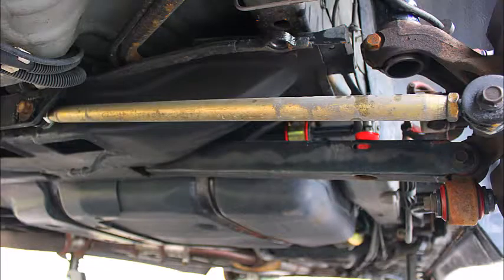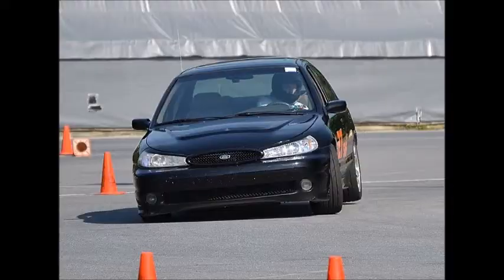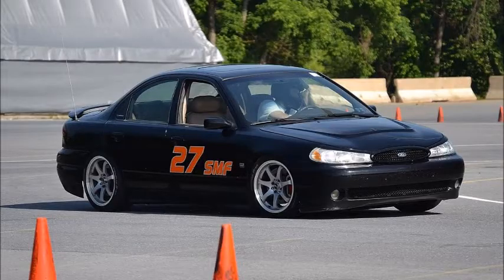My first vlog! Intro of myself and my car.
I'll be vloging progress on my car, along with shows and racing events that I go to around my area.